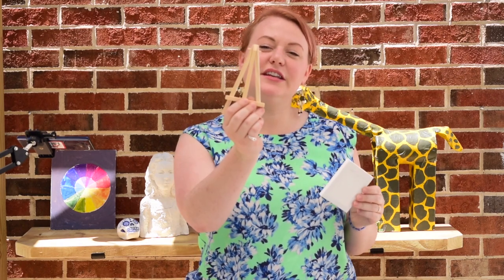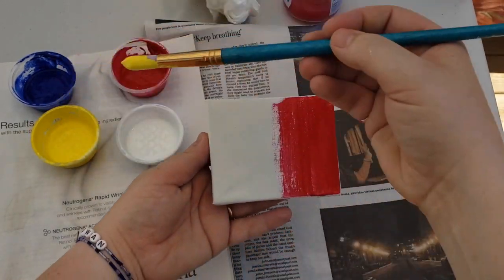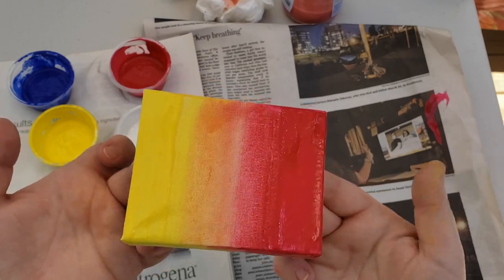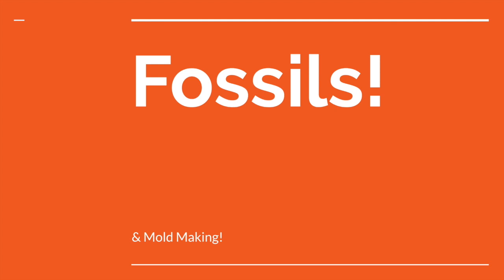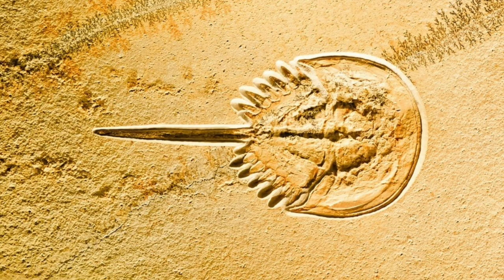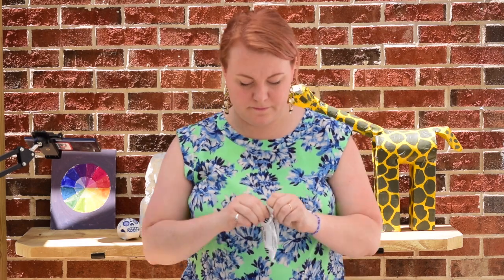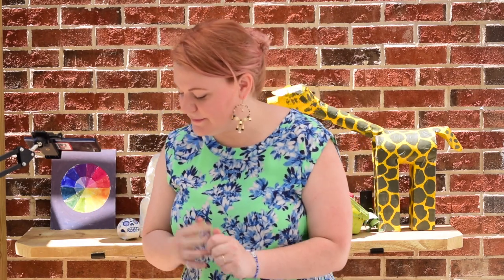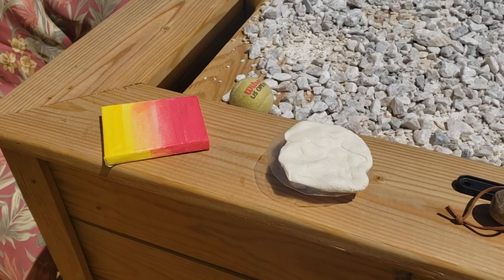Decorative and Fine Arts Camp: Day 4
This video shows you how to start creating a simple mold and also start a small abstract Kusama inspired painting!